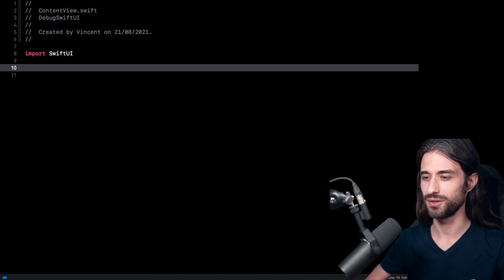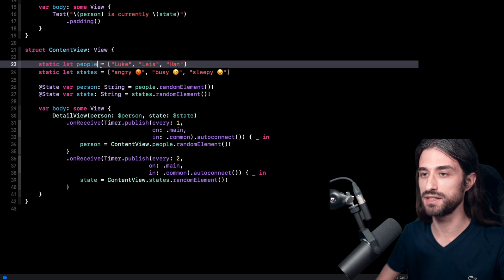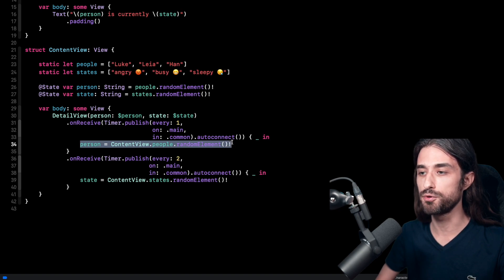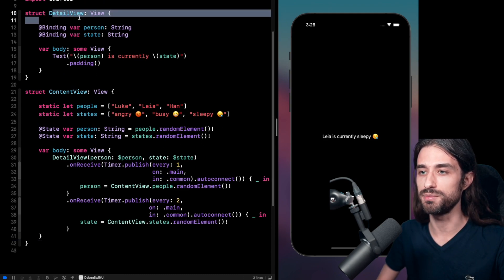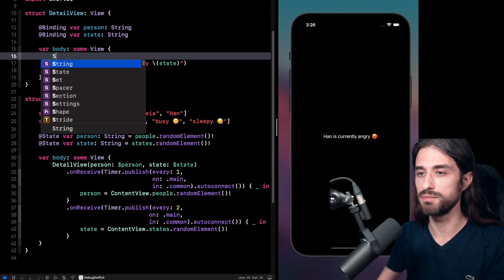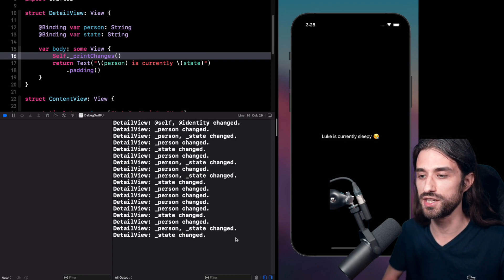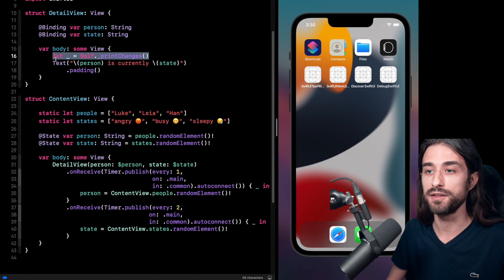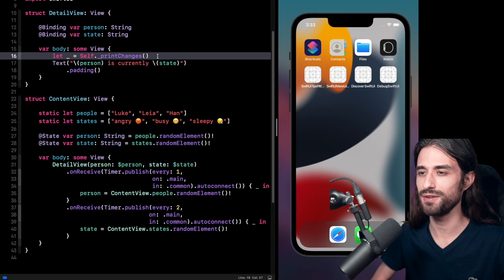Have you seen SwiftUI new debugging tool?